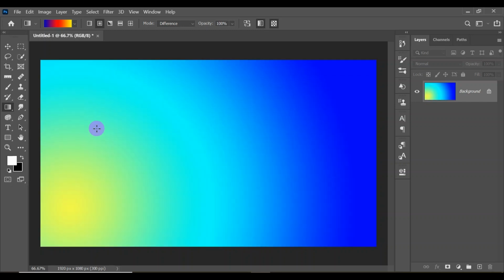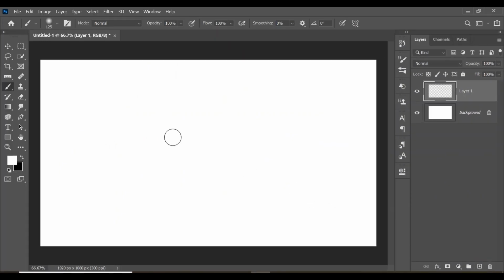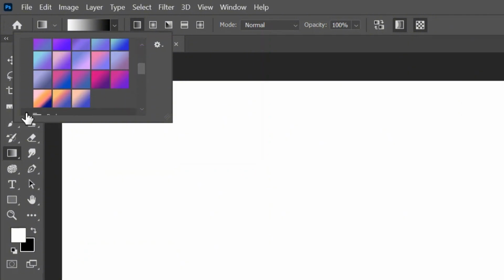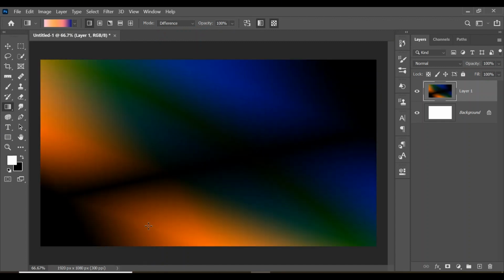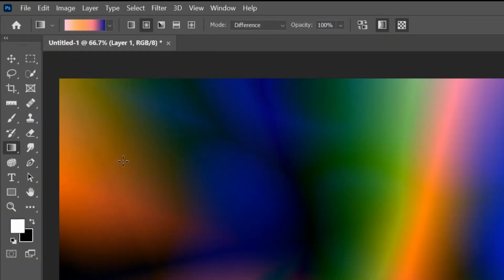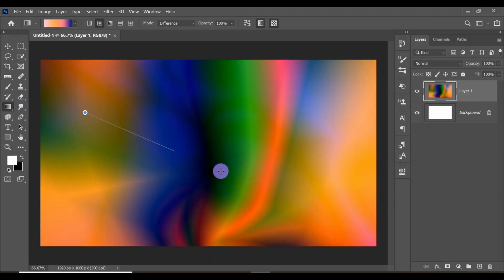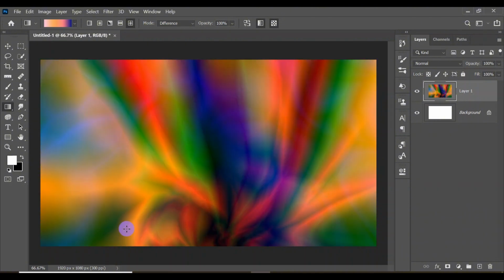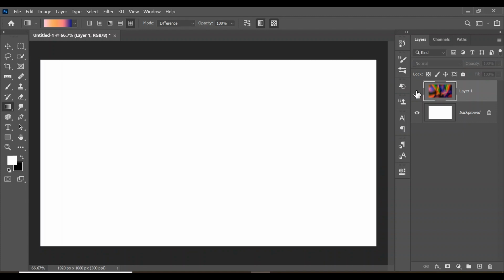How to Create Unlimited Gradient Backgrounds in Photoshop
In this video, you will learn how to create unlimited gradient backgrounds in Photoshop with a very simple trick. These backgrounds can be used for wallpapers, posters, websites, or any of your digital projects.